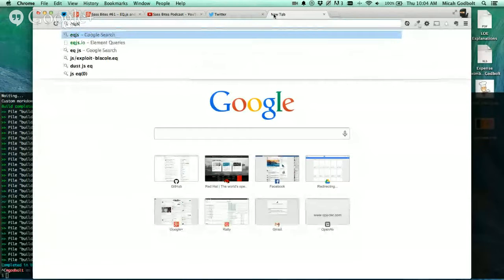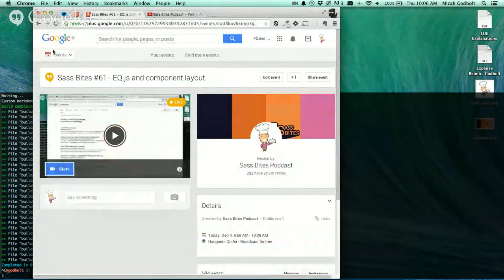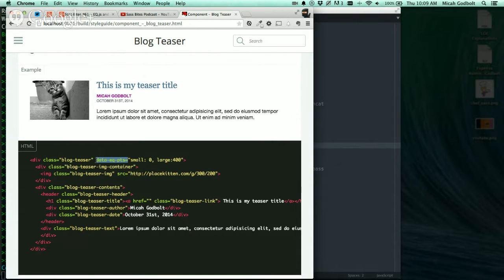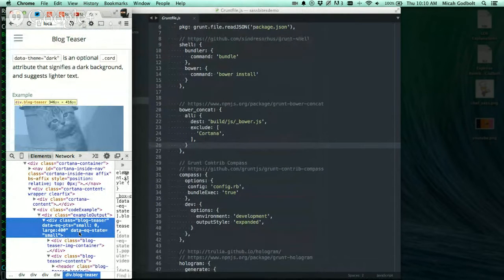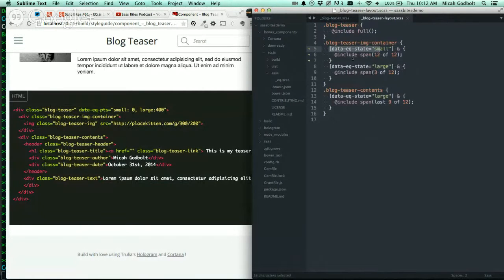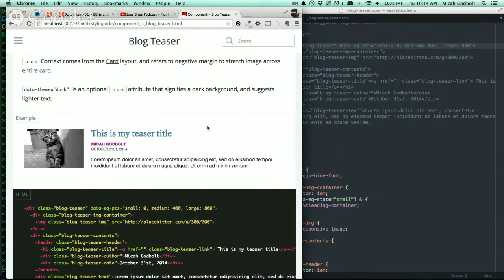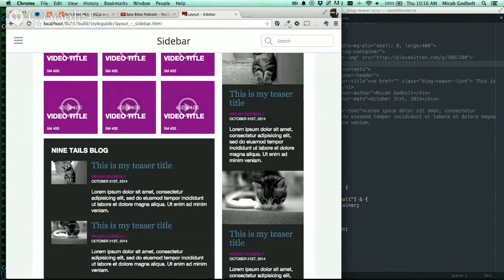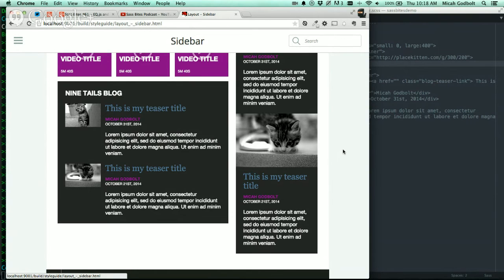Sass Bites #61 - EQ.js and component layout